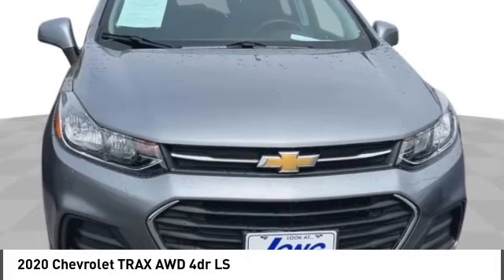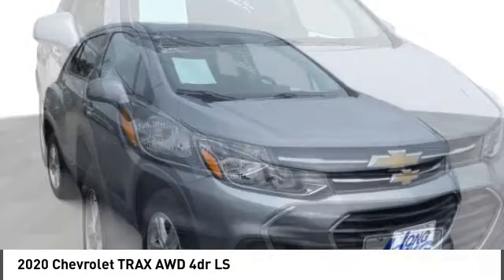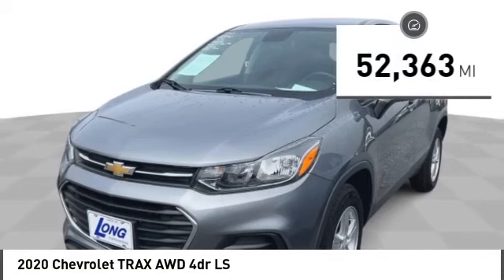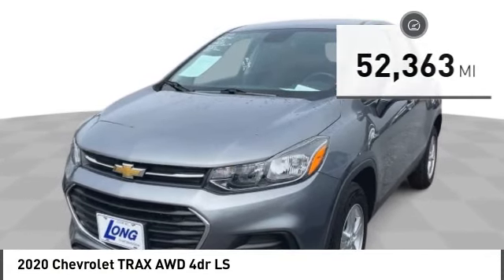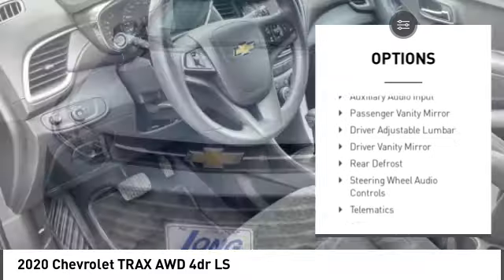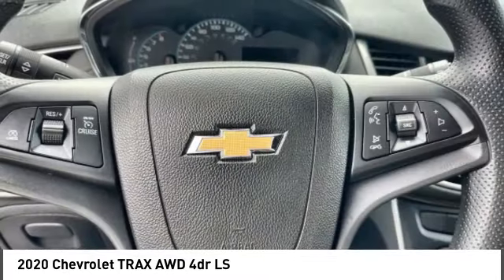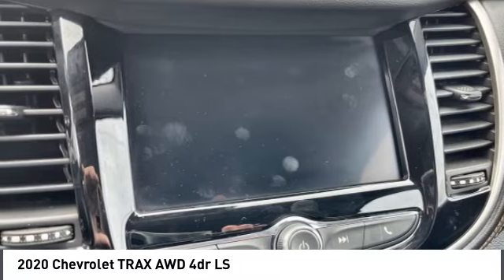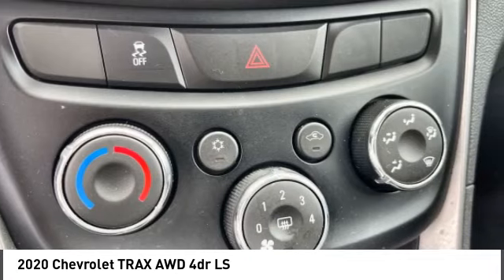2020 Chevrolet TRAX 304420P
2020 Chevrolet TRAX AWD 4dr LS

Recent Arrival!&lt;br&gt;&lt;br&gt;Satin Steel Metallic 2020 Chevrolet Trax LS 4D Sport Utility AWD ECOTEC 1.4L I4 SMPI DOHC Turbocharged VVT 6-Speed Automatic